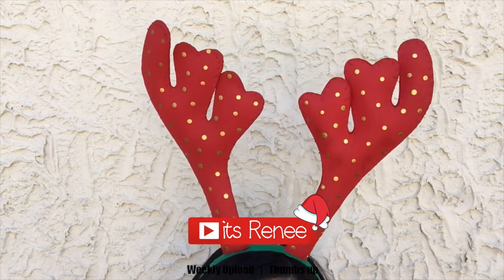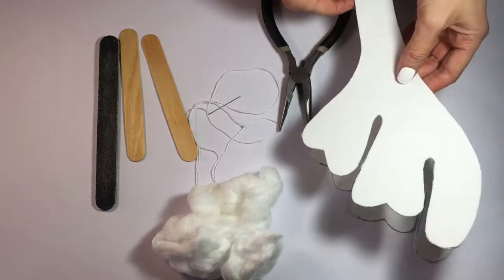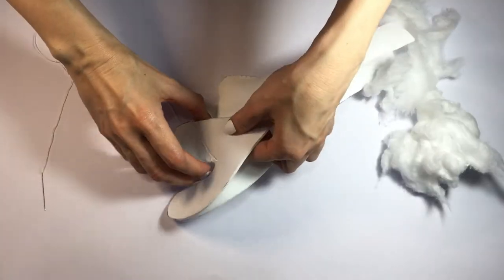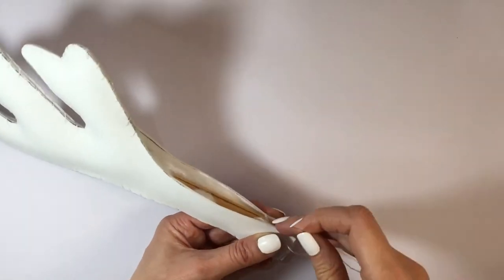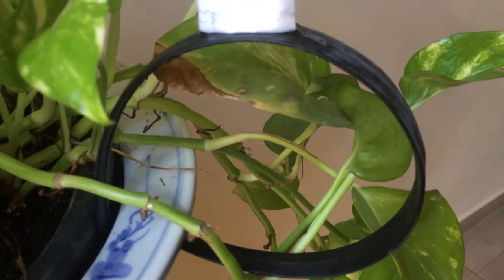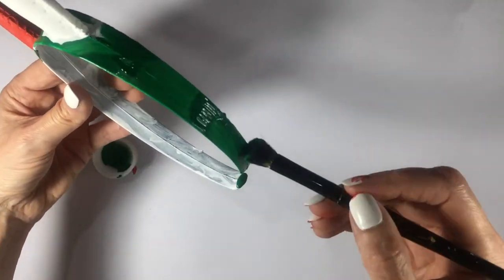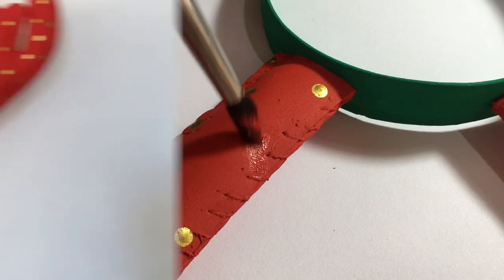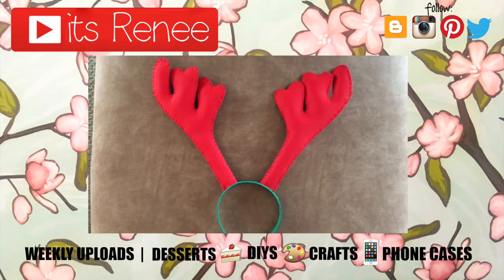DIY Reindeer Headband Christmas Accessory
Hi! I hope you like this DIY Reindeer Headband Christmas Accessory!